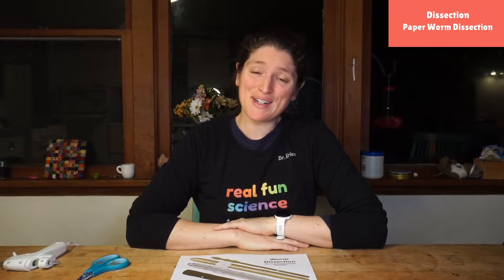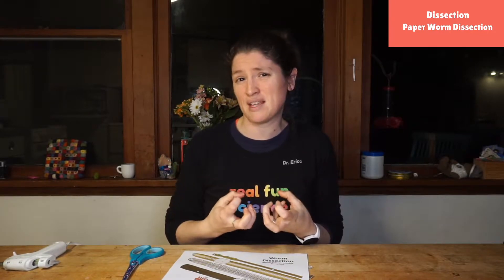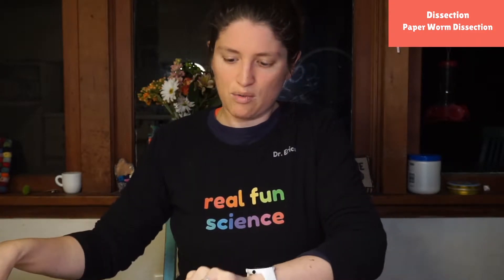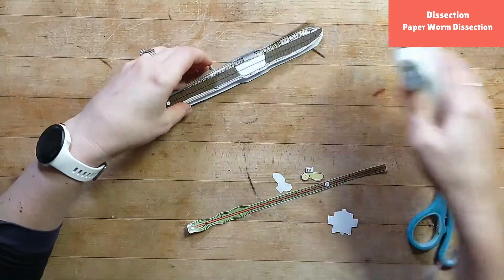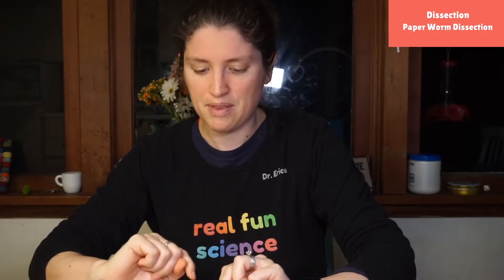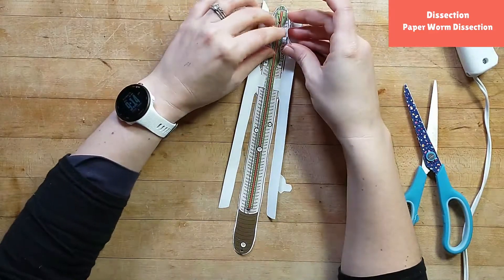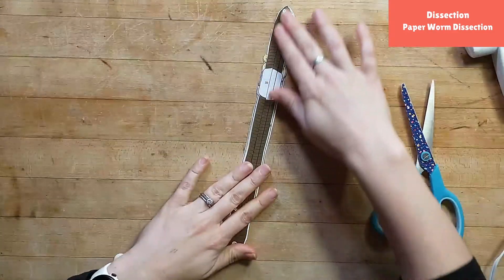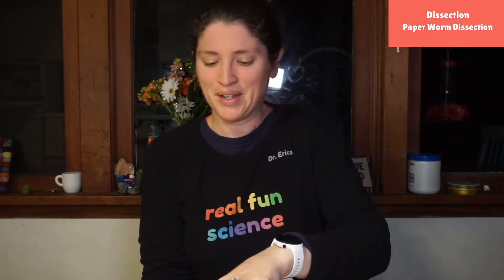Dissecting Paper Worms - Build a Worm as you learn it's anatomy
Let's take a look into the simple body of the earthworm! We're going to learn about dissection and the anatomy of a worm.

--- Supplies ---
Scissors
Colored pencils (or print the colored version)
Tape
Printout
Watch a video! If you want to see it in detail, check out this awesome video!